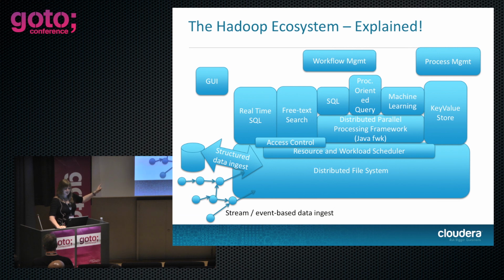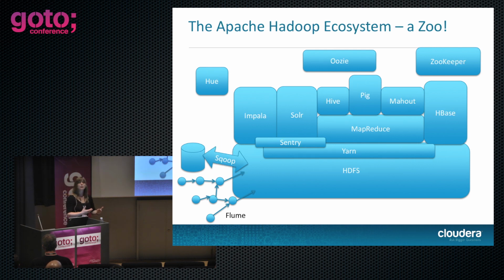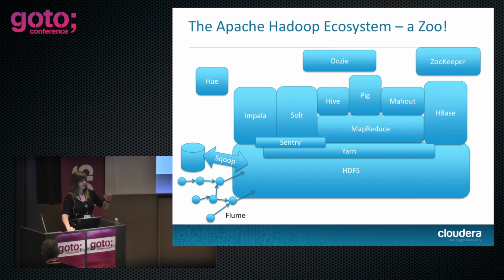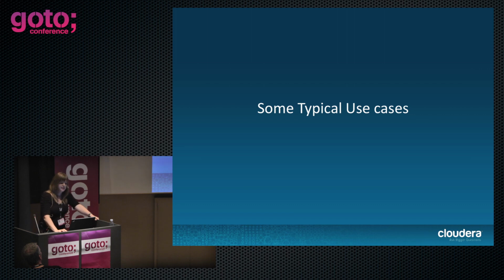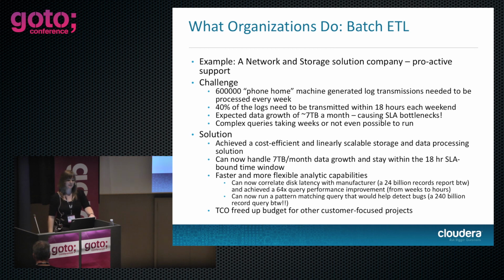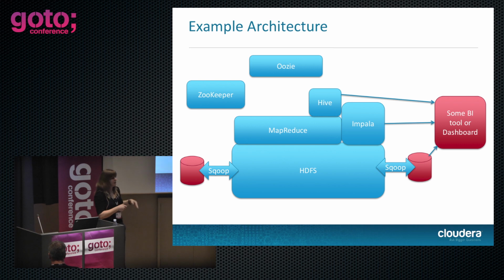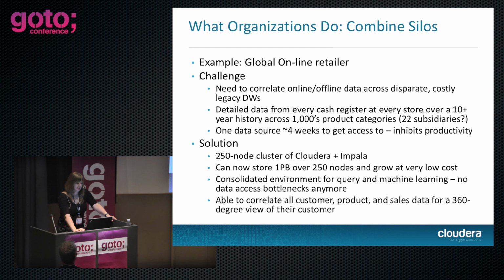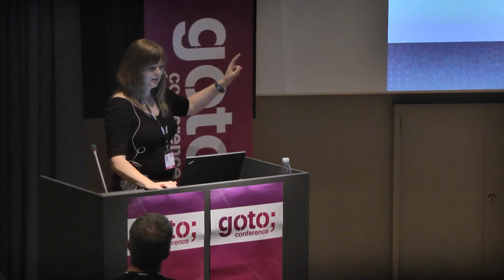Solving Real & Big (Data) Problems Using Hadoop • Eva Andreasson • GOTO 2013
Eva Andreasson - Cloudera

ABSTRACT
OK, so recently or in a near future your boss (or inner voice) will tell you "We need to figure out how we can utilize Big Data". Maybe you've heard about Hadoop, but you haven't really had the time yet to wrap your head around how to actually get more value out of new types and huge sets of data. What can Hadoop do for you?
This is a talk giving examples of how Hadoop can be used for real world use cases. Attend this talk to get inspired and educated on how to use Hadoop and get your first Big Data insights using this popular scalable data processing and storage framework. We will walk through an example around analyzing social media data, and also look at other kinds of problems you can solve by presenting a couple of real world examples.